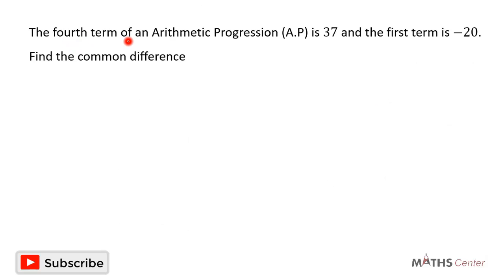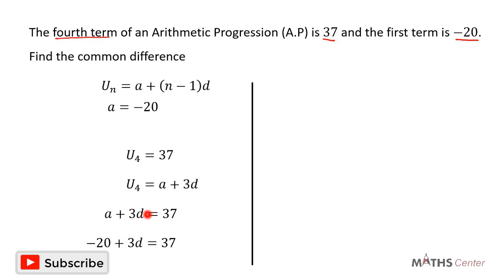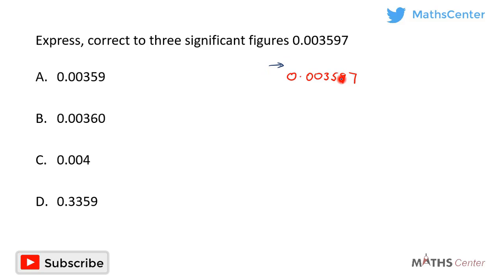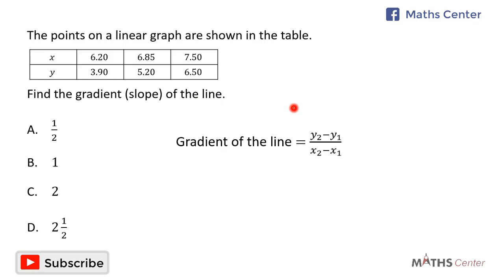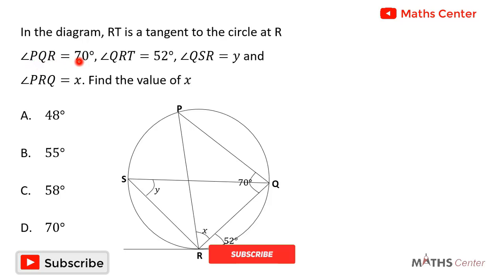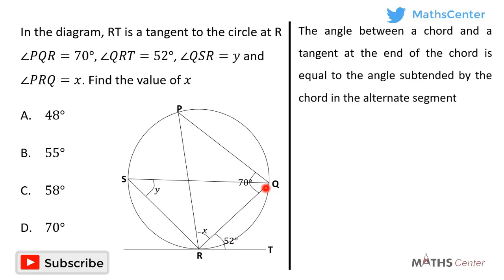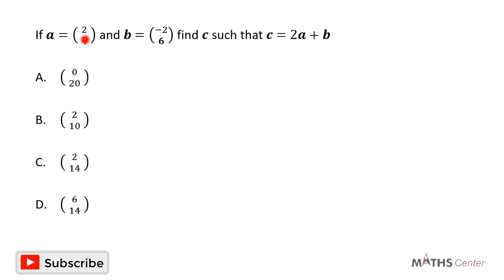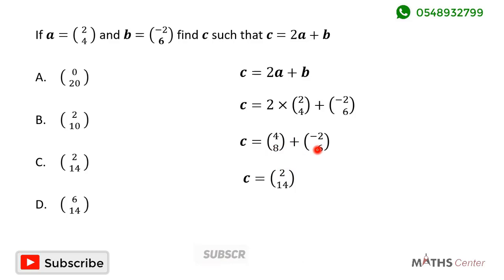Core Mathematics Past Questions and Answers | WASSCE | Test 1